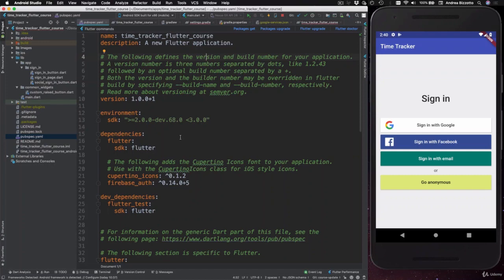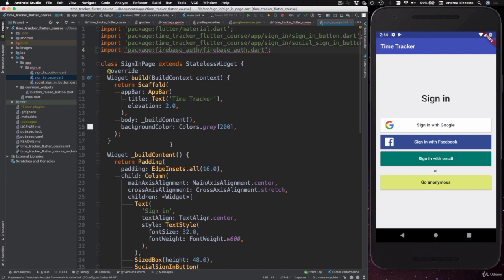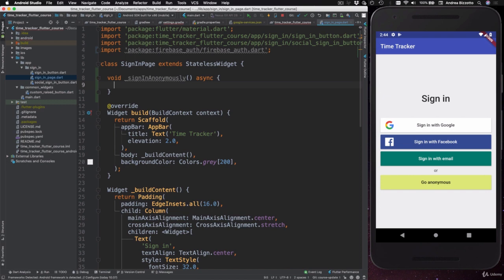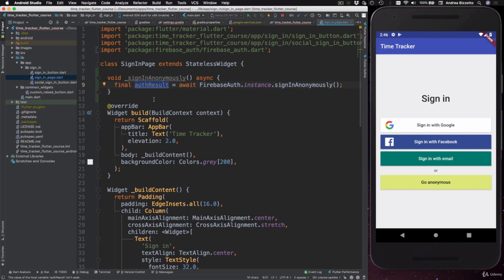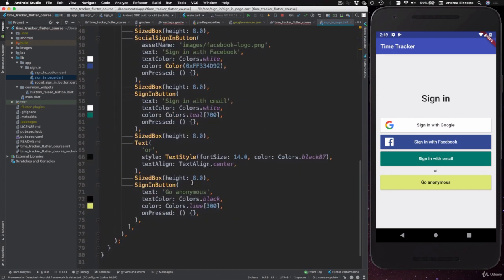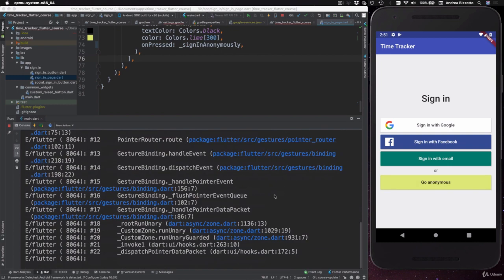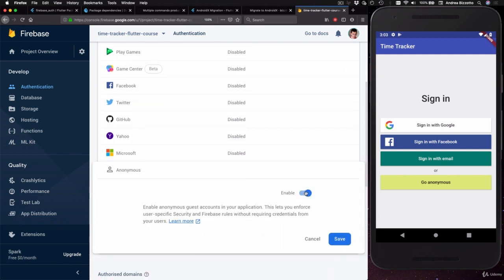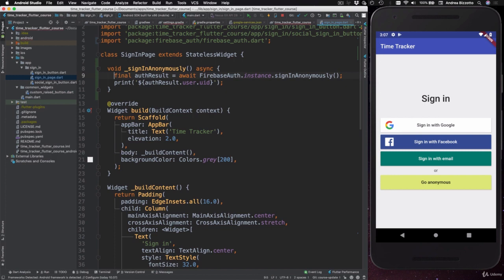125 Signing in anonymously with Firebase